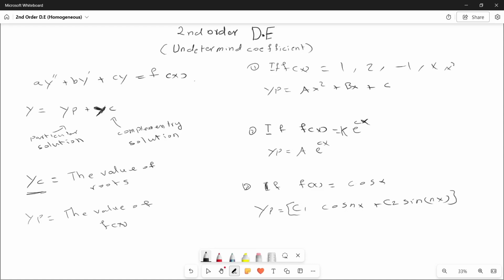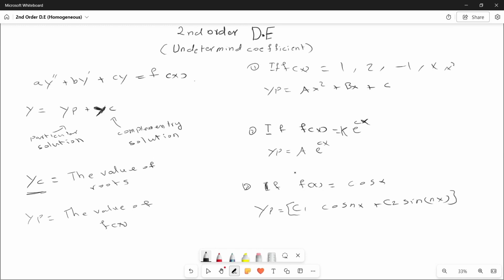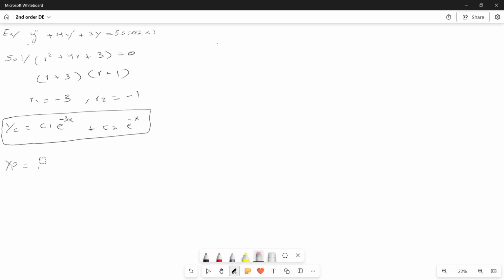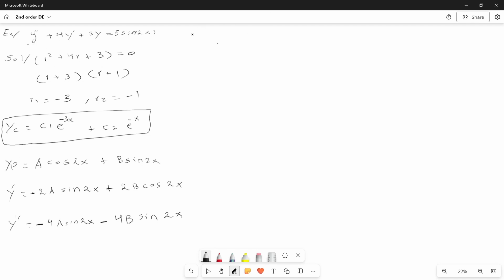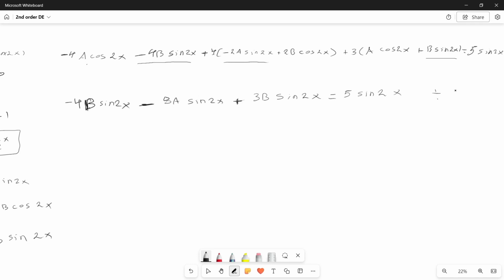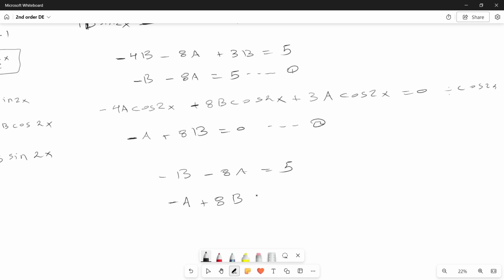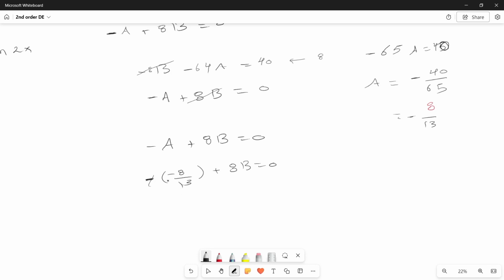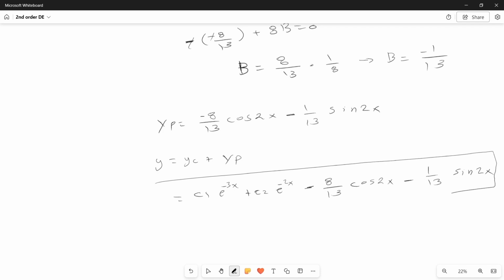Second order D.E (Undetermined Coefficients) part 3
Second order D.E (Undetermined Coefficients) part 1
Recap for the complementary solution (Yc):
--- Second order D.E (Homogenous) part 1
--- Second order D.E (Homogenous) part 2
Second order D.E (Homogenous) part 3